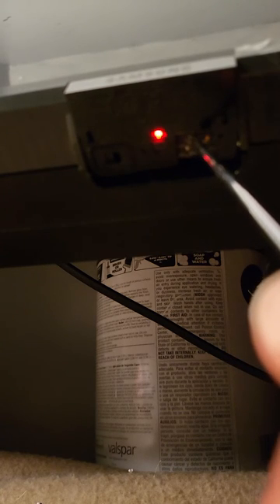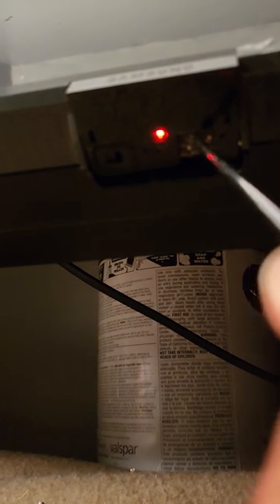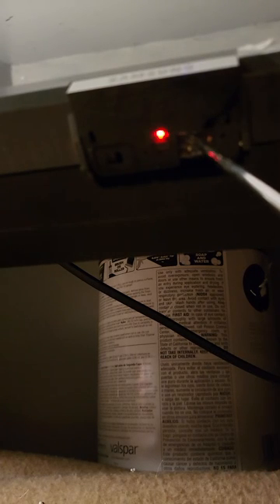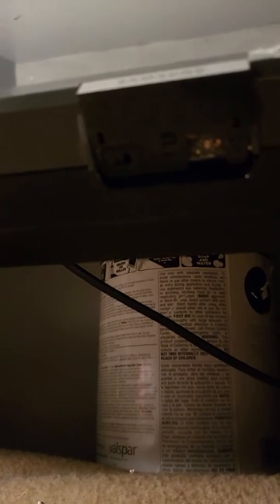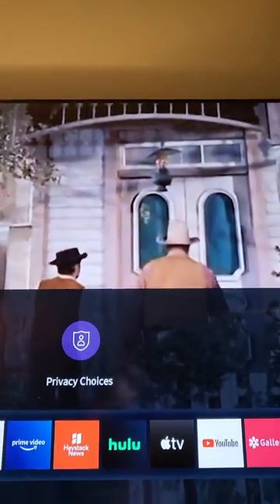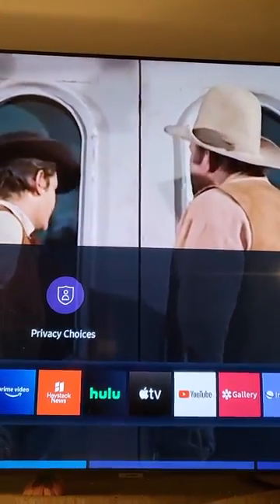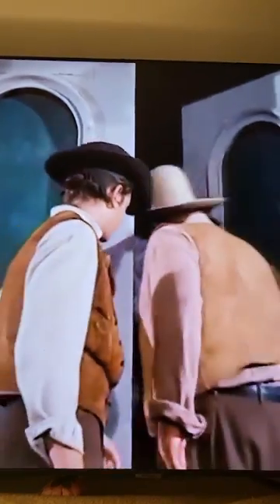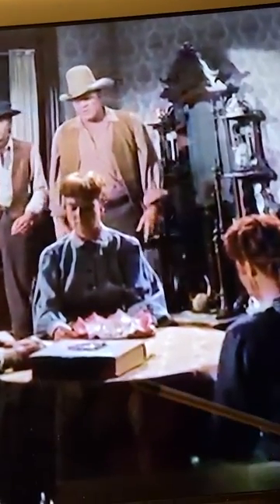Samsung Tv power button broke..what to do??? Needed items small screw driver and smart things app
This video shows you how to turn your tv on without the remote. download the smart things app for assistance after you power on. Hope this helps